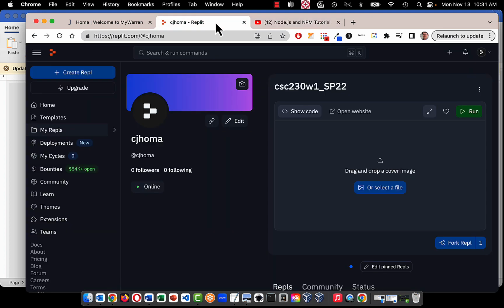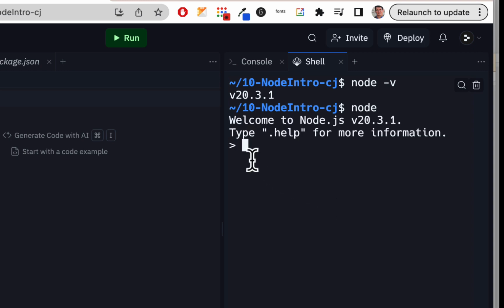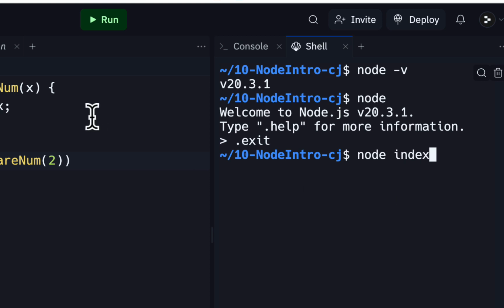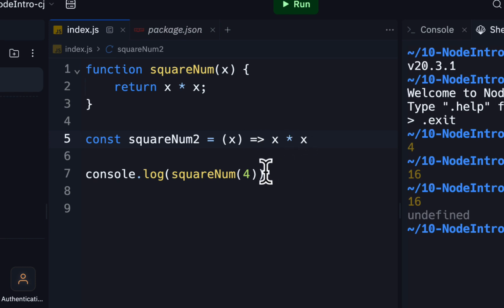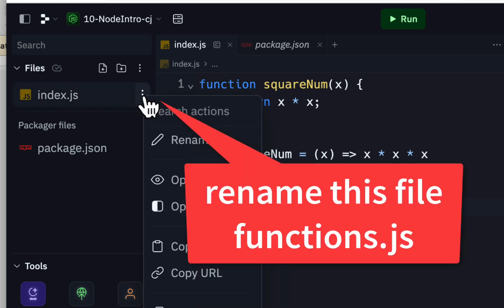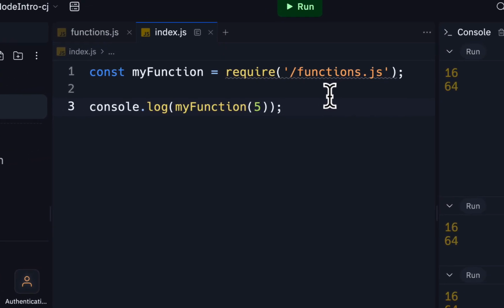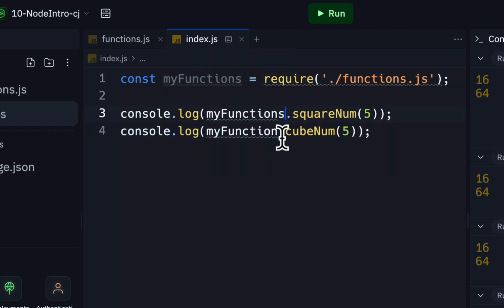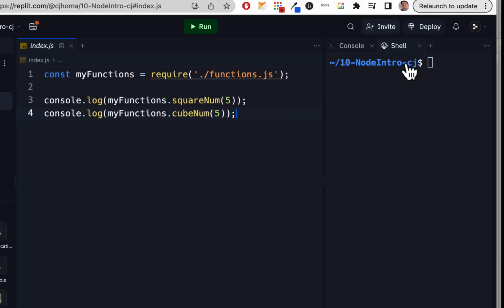ex10 Node.js Intro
Quick exercise introducing the Node JS runtime language outside of its usual web browser environment in Replit. Based on @LearnWebCode Node Intro.